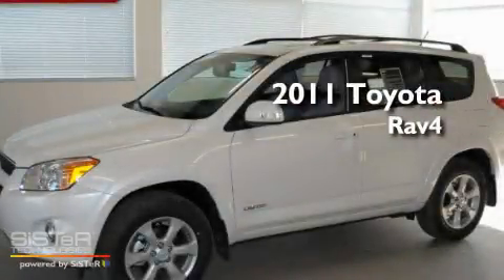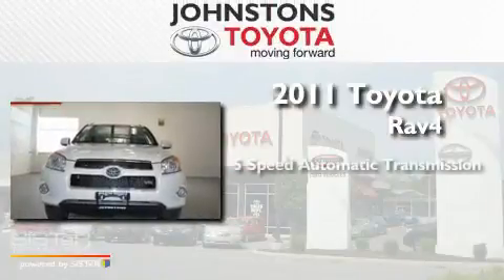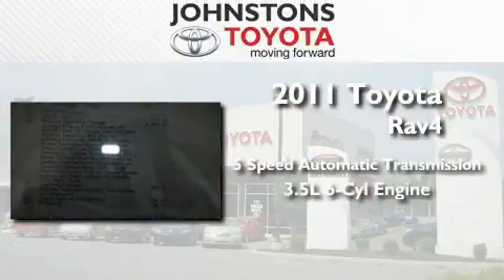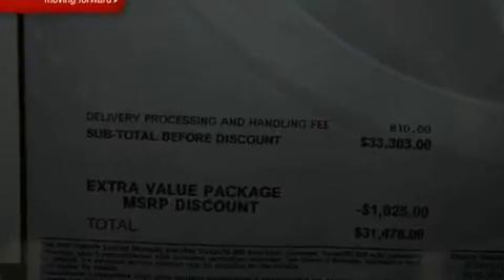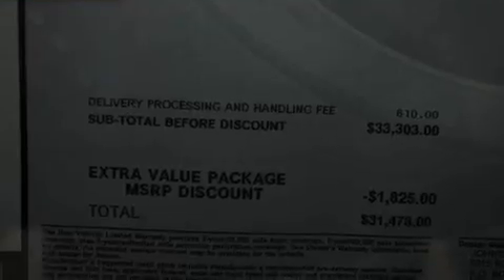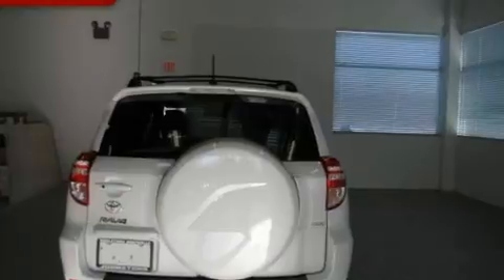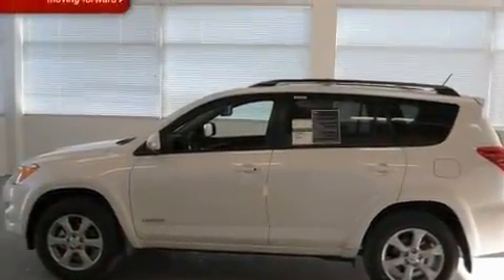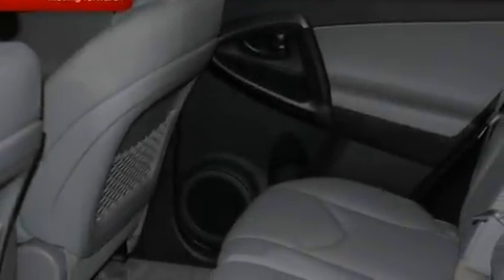2011 Toyota RAV4 New Hampton NY 10958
Year : 2011
 Make : Toyota
 Model : RAV4
 Engine : Gas V6 3.5L/211
 Trans . : Automatic
 Exterior : 0070/BLIZZARD/P
 Miles : 3
 Interior : LA10/LIGHT/GRAY
 Stock : 110970